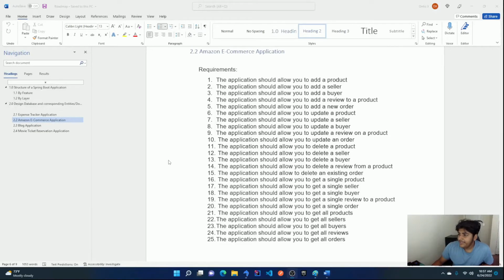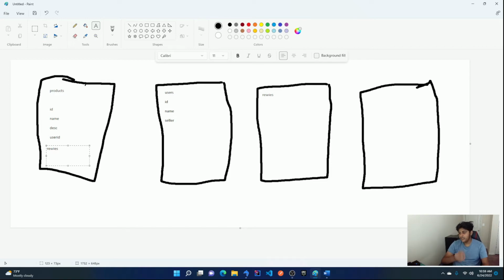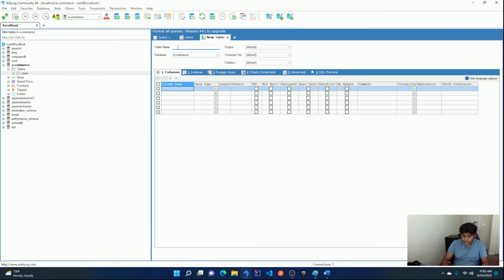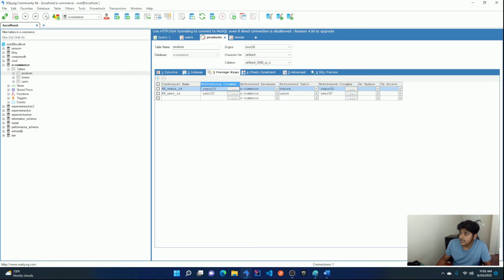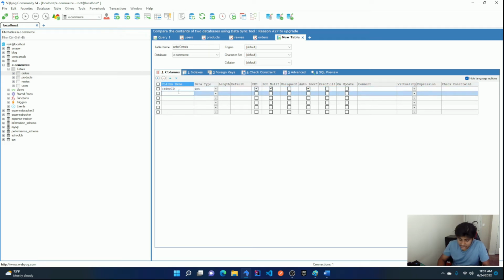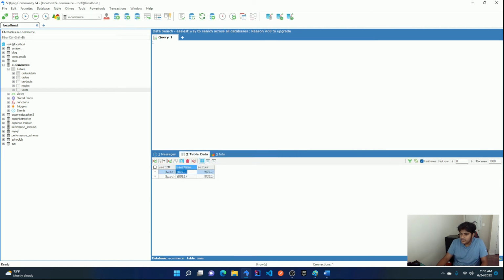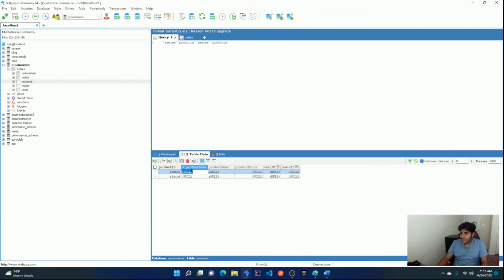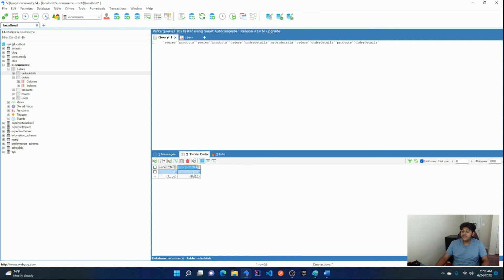How to design a database for an E-commerce aplication